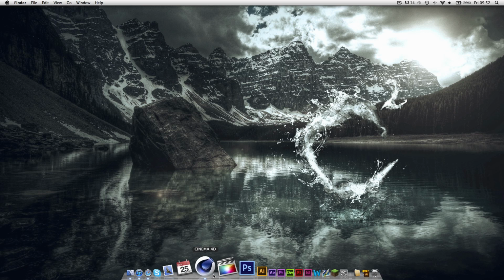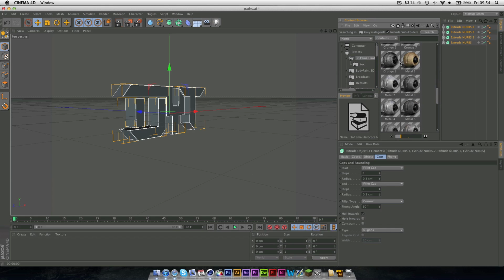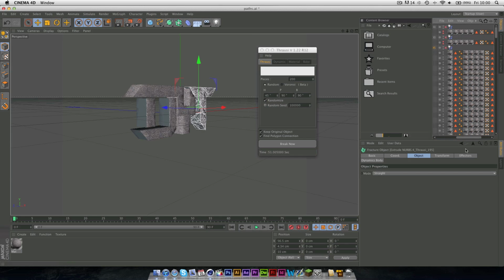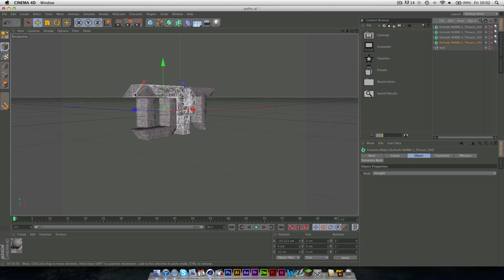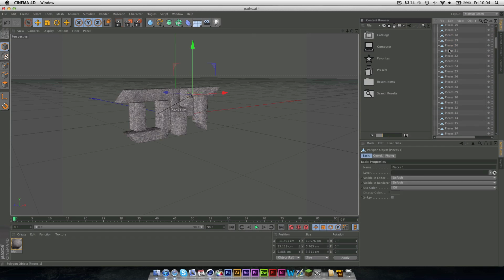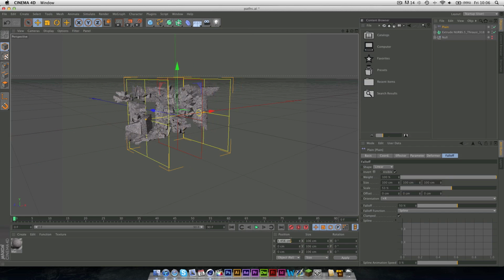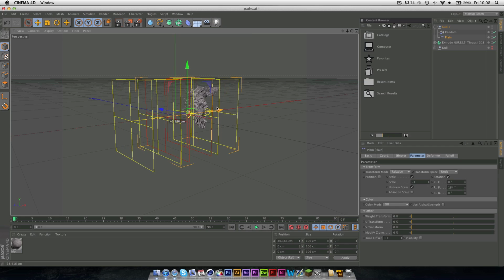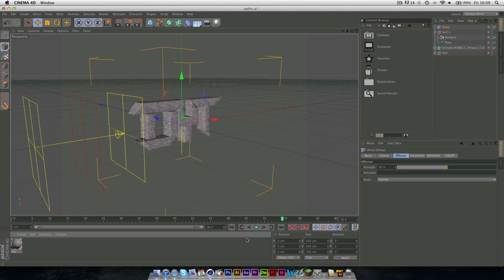Create a Logo Reveal Using Thrausi! (A Cinema 4D Tutorial)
Here is a tutorial explaining the workings behind my latest intro.